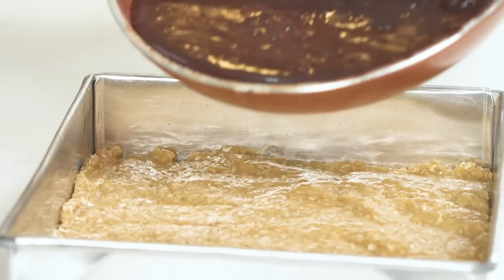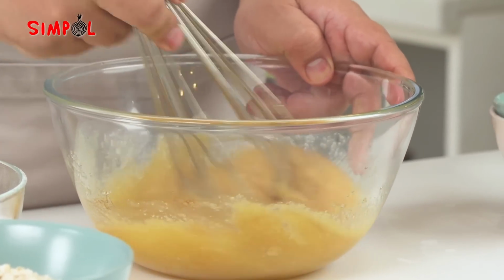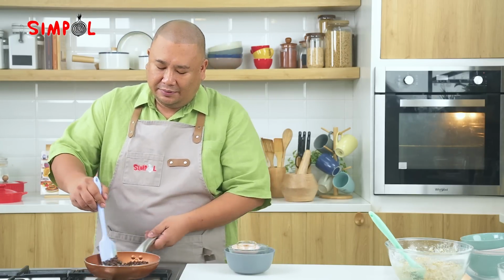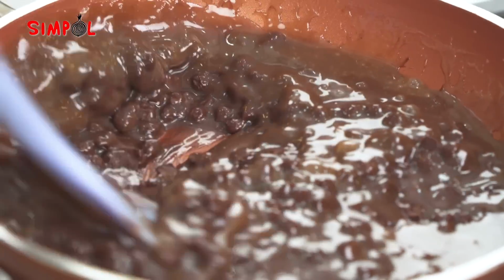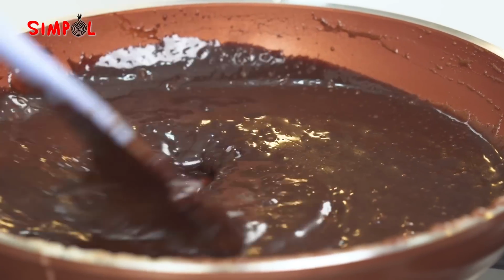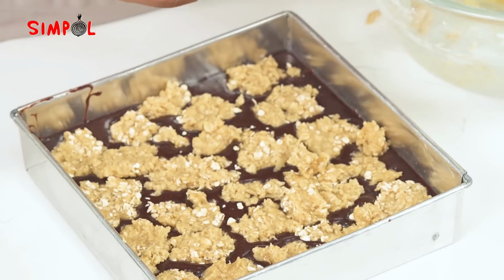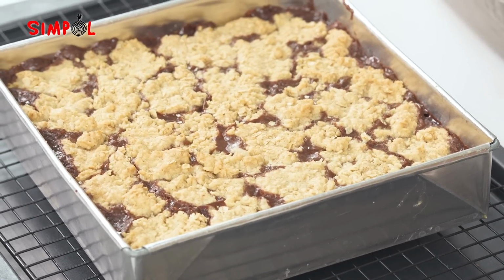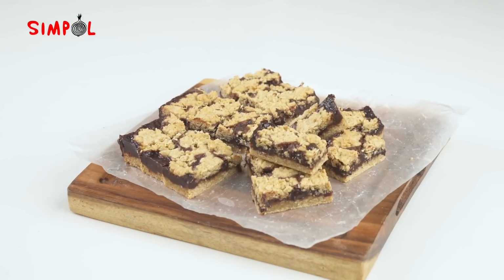Easy Revel Bars Recipe | SIMPOL | CHEF TATUNG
Revel bar na di na kailangan gumamit ng mixer? Pwedeng-pwede! Try mo na ang napakadaling recipe natin ng revel bar!

Ingredients:

1 cup - Brown sugar
1/2 cup - Melted butter
1 pc - Egg
1 tsp - Vanilla

1 1/4 cup - All-purpose flour
1 tsp - Baking soda
1 tsp - Salt
1 cup - Oats

3/4 cup - Condensed milk
1 1/4 cup - Chocolate chips
2 tbsp - Butter
1 tsp - Vanilla
1/2 tsp - Salt